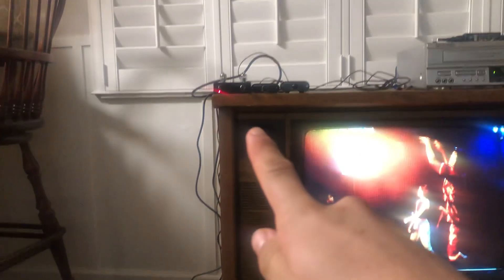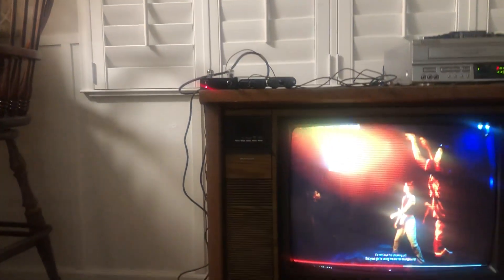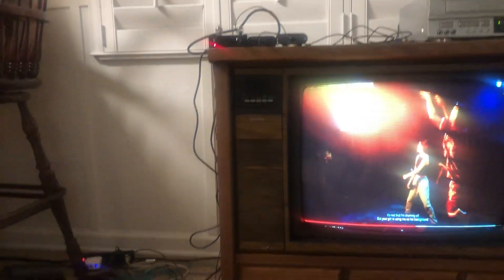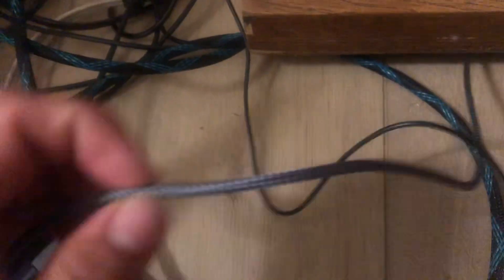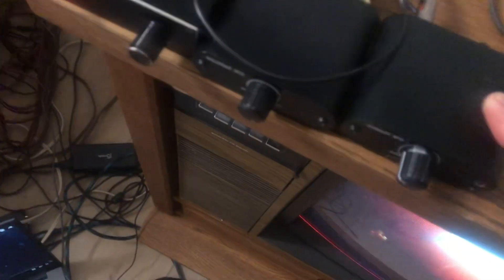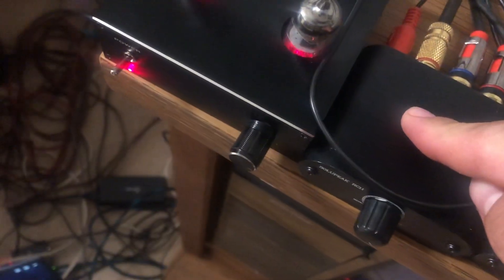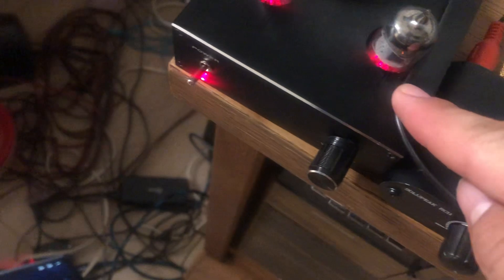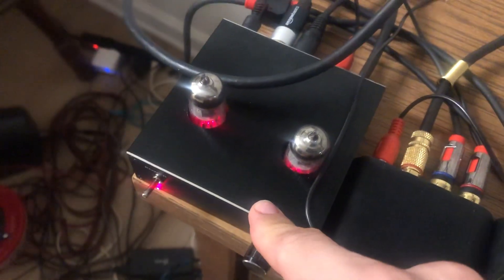Hi - fi setup